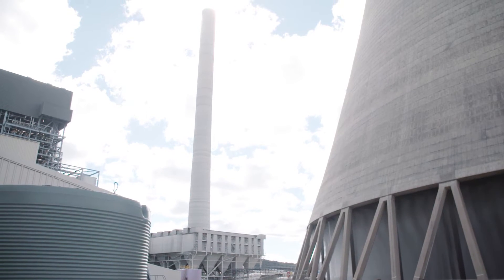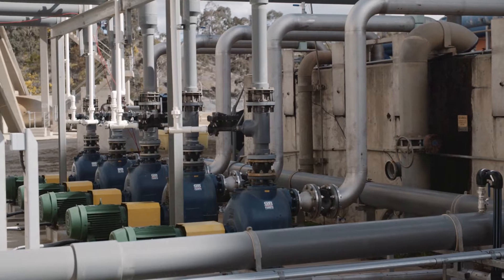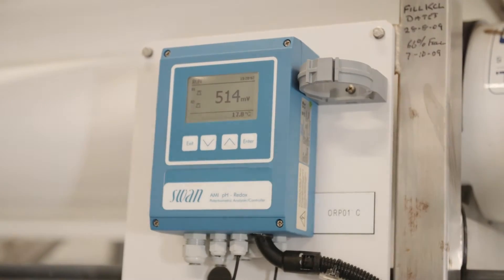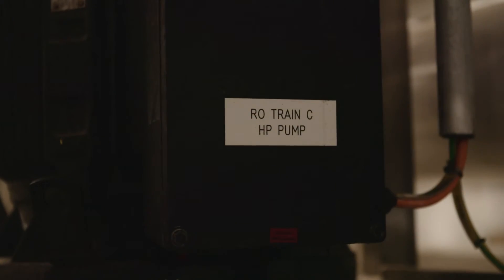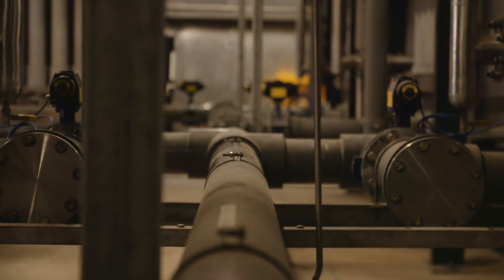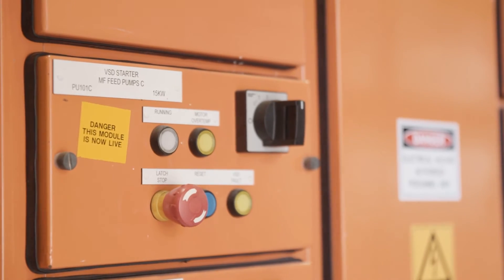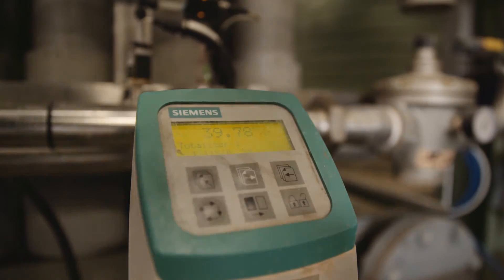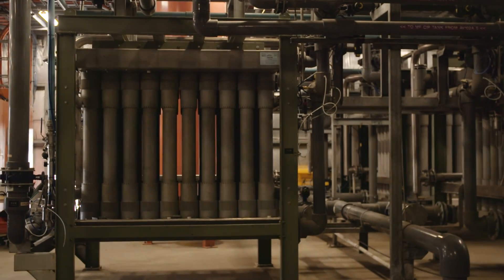Mt Piper Power Station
Hear how reverse osmosis desalination helps our client, Energy Australia, reduce discharge, minimise water use and produce high purity water for power generation.